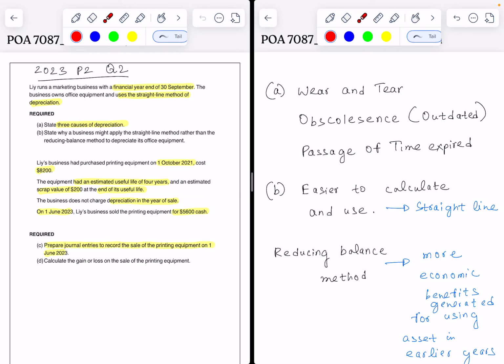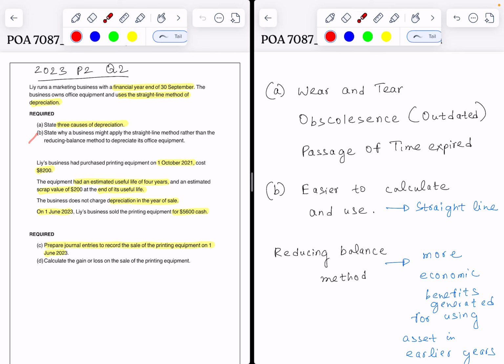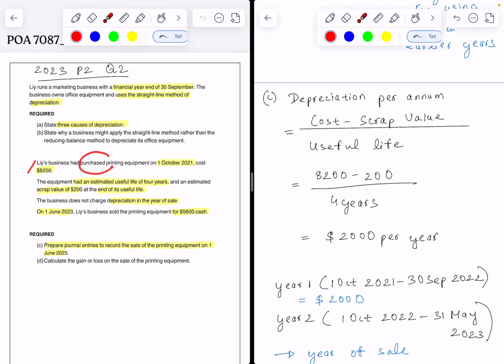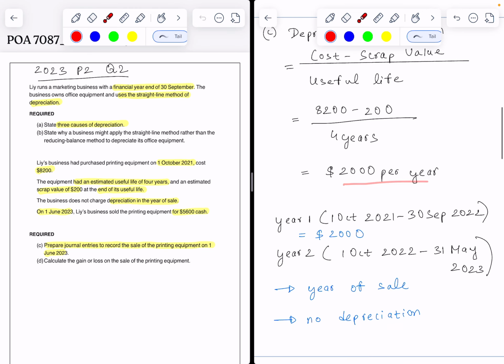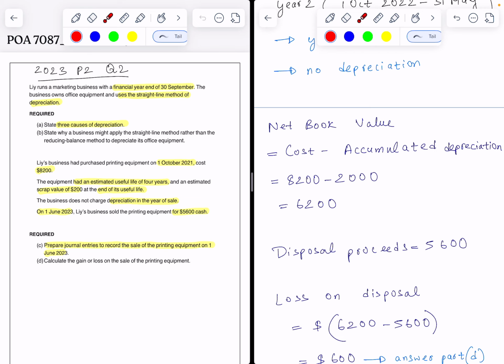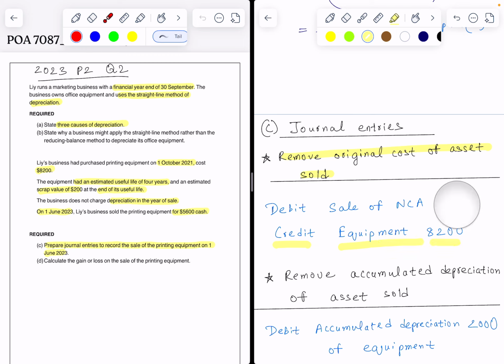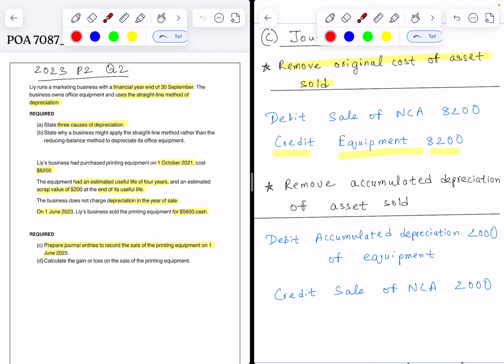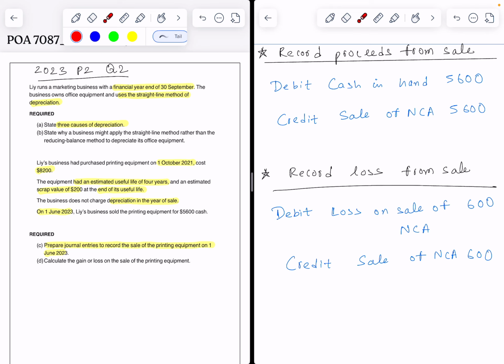Singapore POA Tuition 7087| Sale of Non Current Asset (Journal Entries) (PAST EXAM 2023 P2)